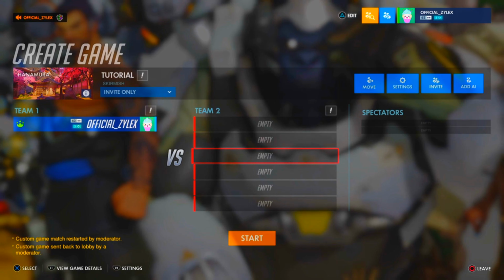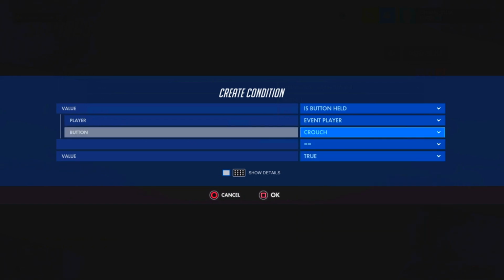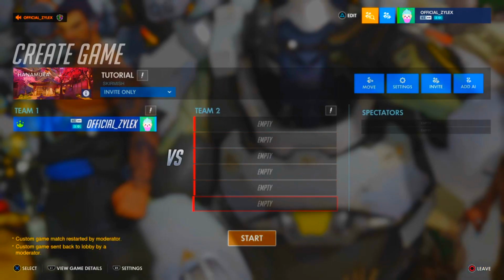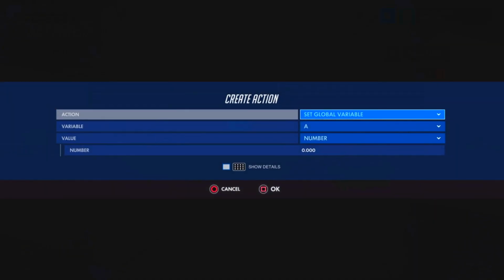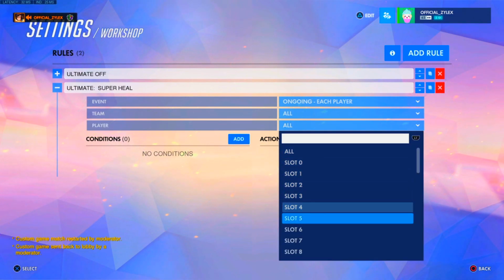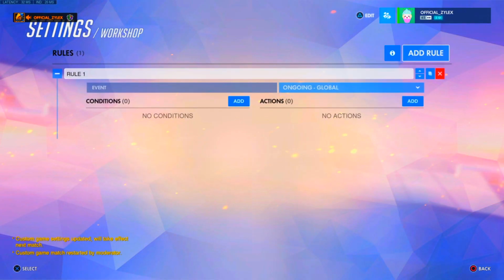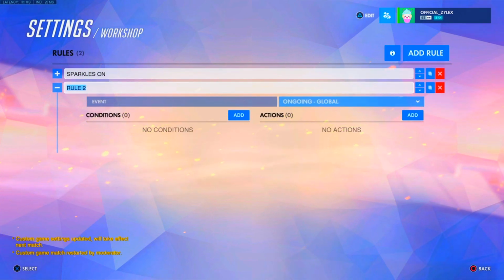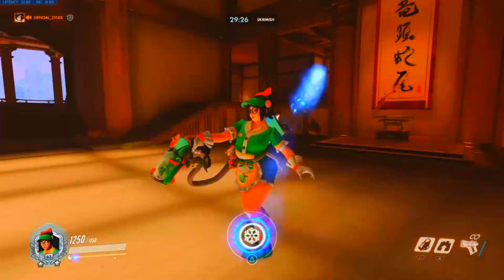OverWatch Workshop Tutorial #1 Basics